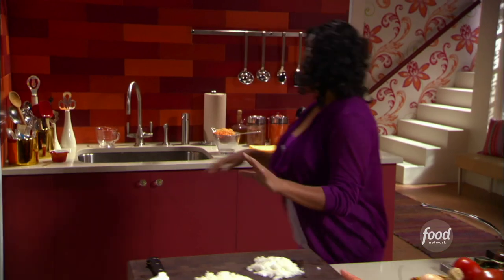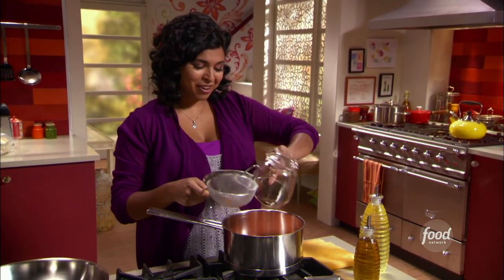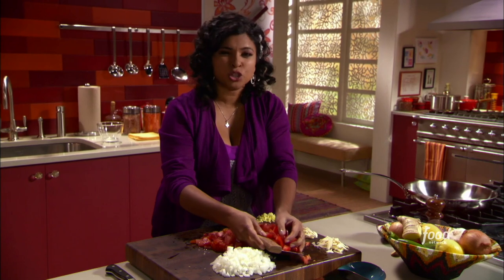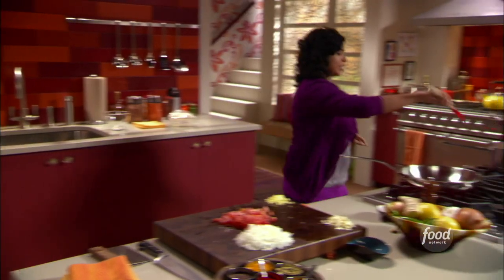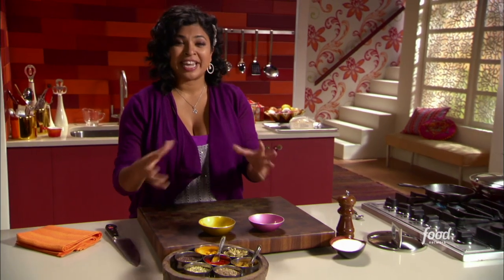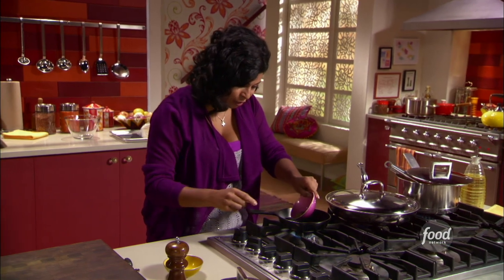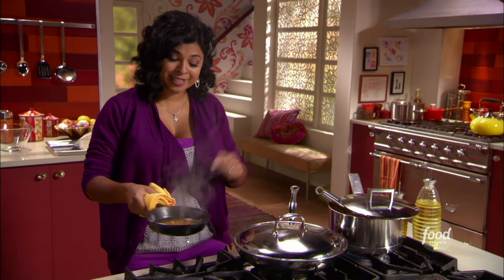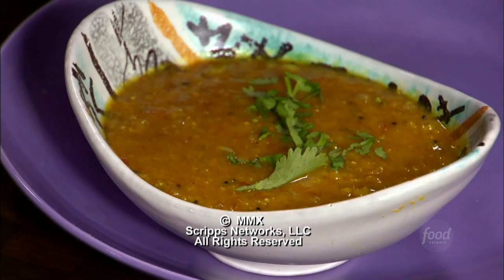Aarti Sequeira's Mum's Everyday Red Lentils | Aarti Party | Food Network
As a side or main dish, Aarti's spiced red lentils will hit the spot!

Aarti Sequeira invites viewers to join her for a playful Aarti Party, where she shares easy and delicious ways to enhance American favorites with simple but unique Indian influences.

Mum's Everyday Red Lentils
RECIPE COURTESY OF AARTI SEQUEIRA
Level: Easy
Total: 1 hr 45 min
Prep: 35 min
Inactive: 30 min
Cook: 40 min
Yield: 4 servings

Ingredients

Lentils (Dal):

1 cup masoor dal red lentils, picked through for stones
2 cups water
1 onion, diced
4 cloves garlic, thinly sliced
One 1/2-inch piece ginger, peeled and minced
2 medium tomatoes, diced
1 serrano chile, sliced in 1/2, optional

Tempering Oil (Bagaar):

1/2 teaspoon cumin seeds
1/2 teaspoon black mustard seeds
Generous 1/2 teaspoon turmeric powder
1/2 teaspoon paprika or bafaat powder
1 tablespoon vegetable oil
Handful chopped fresh cilantro leaves

Directions

Put the lentils in a strainer and rinse them under running water. Add them to a bowl, cover with water and let soak for 30 minutes. Drain and set aside.

In a medium saucepan, combine 2 cups of water, the onions, garlic, ginger, tomatoes, chile, if using, and the lentils. Bring to a boil over medium-high heat. Skim any scum from the surface. DO NOT ADD SALT YET; it will toughen the lentils, thereby lengthening their cooking time. Lower the heat, cover the pot with a lid and gently simmer until the lentils are tender, almost translucent, and almost falling apart, about 30 to 40 minutes.

Whisk the lentils, releasing its natural starch, and mash some them so the mixture becomes thick. Add salt, to taste.

Tempering oil (bagaar): In a small bowl, combine the cumin and mustard seeds. In another bowl, combine the spice powders. Have all the ingredients ready because this will move very fast!

In a small skillet, over a medium-high flame, warm 1 tablespoon vegetable oil. Once the oil is shimmering, add seeds and immediately cover so you don't get covered in spluttering oil and seeds! Add the spices. They should sizzle and bubble a little - that's the blooming and it's exactly what you want. Don't let them burn. The mixture should bloom for about 30 seconds, no more.

Pour the oil mixture into the lentils, standing back so you don't get hurt when the mixture splutters again. Stir to combine. Transfer the lentils to a serving dish and garnish with cilantro.